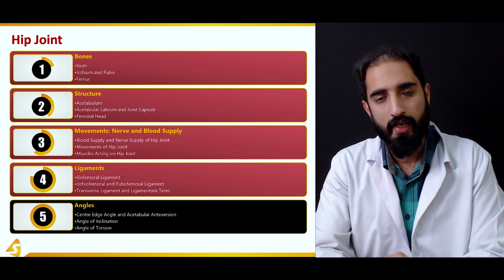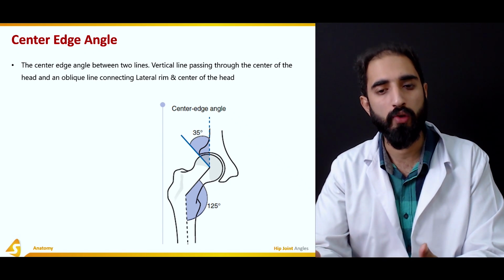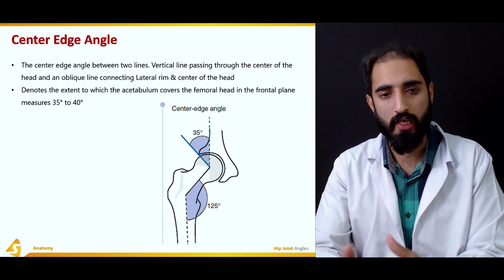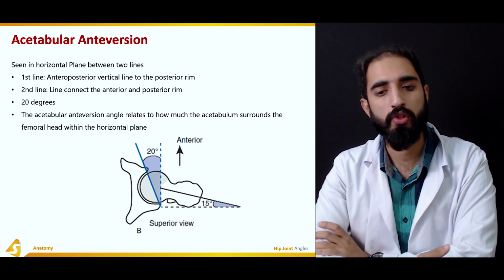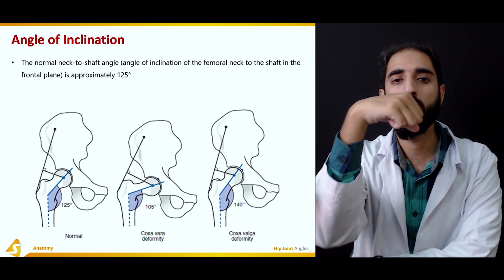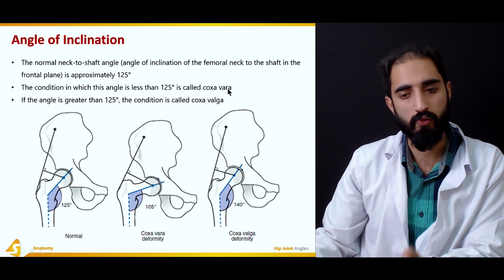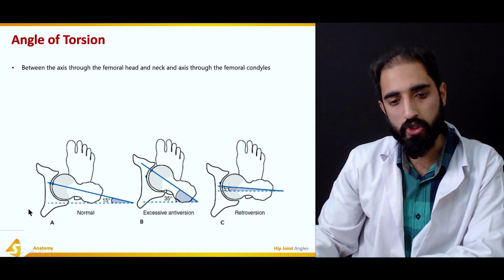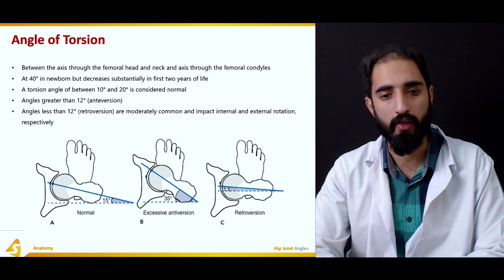Hip Joint | Angles | Acetabulum, Acetabular Labrum, Femoral Head | Human Anatomy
The hip joint has been quite comprehensively discussed in this sqadia.com lecture. This medical V learning lecture provides a detailed elaboration of bones, and structure alongside the various movements, nerves, and blood supply. In addition to this, certain ligaments together with the angle of inclination and torsion have been expansively delineated.

☛🩺 Bones ▬▬▬▬▬▬▬▬▬▬
In this lecture ´´Hip Joint´´ is explained. Section one is about ‘‘Bones’’. Initially, the educator explains the bones and landmarks of the hip joint. After that ilium is discussed. Then ischium is pursued. This is followed by pubis. Subsequently, bony landmarks are highlighted. Next, the femur is focused.

☛🩺 Structure ▬▬▬▬▬▬▬▬▬▬
Section two is about ''Structure''. Earlier in this section, the educator talks about hip joint structure. Then the acetabulum is elaborated. Following this, the acetabular labrum is discussed. Afterward, the hip joint capsule comes under consideration. At the end of this part, the femoral head is pursued.

☛🩺 Movements: Nerve and Blood Supply ▬▬▬▬▬▬▬▬▬▬
Section three is about ''Movements: Nerve and Blood Supply''. The educator begins by explaining the blood supply of the hip joint. After that nerve supply of the hip joint is elucidated. Then hip joint ROM is comprehensively elaborated. Furthermore, muscles acting on the hip joint are discussed.

☛🩺 Ligaments ▬▬▬▬▬▬▬▬▬▬
Section four is about ''Ligaments''. The educator's prime focus is on hip joint ligaments. Then discussion continues to the iliofemoral ligament (ligament of Bigelow). Following this, the pubofemoral ligament is highlighted. Subsequently, information is delivered about the ischiofemoral ligament. Later, ligamentum teres is elaborated. The transverse acetabular ligament is also covered in this part.

☛🩺 Angles ▬▬▬▬▬▬▬▬▬▬
Section five is about ''Angles''. In the beginning, the angles of the hip are highlighted. The educator gives information about the center edge angle. After that acetabular anteversion is focused. Likewise, the angle of inclination is discussed. In the end, the angle of torsion is pursued.